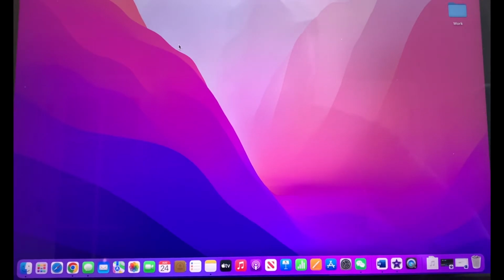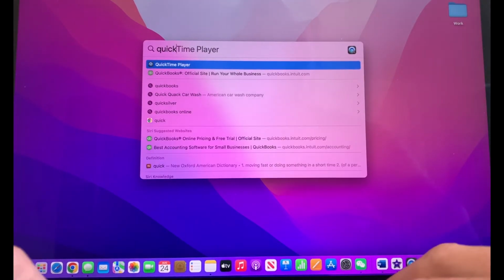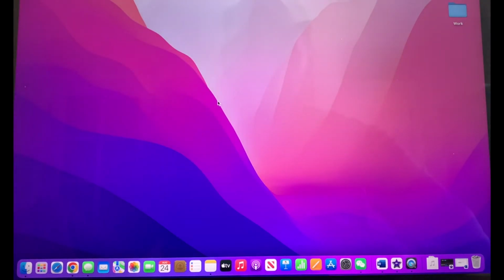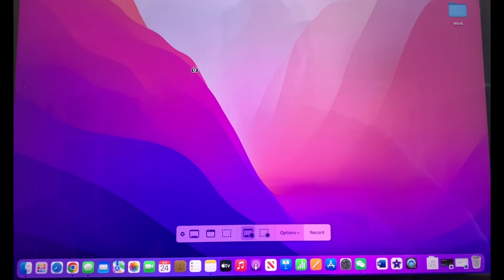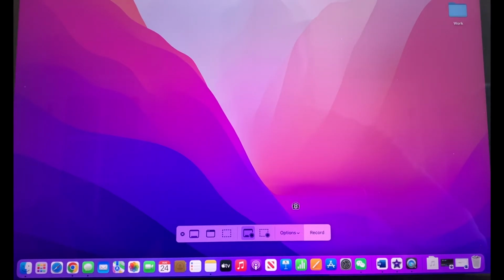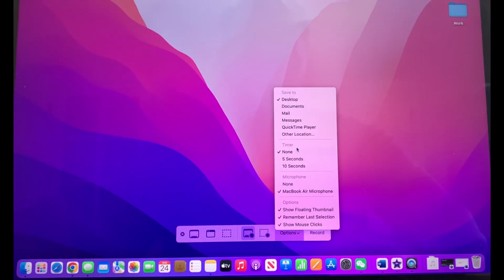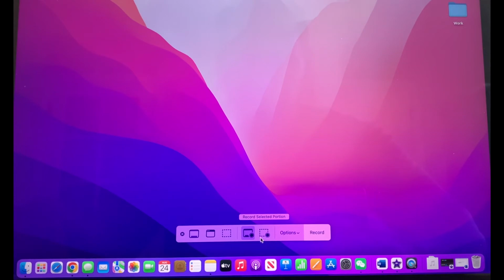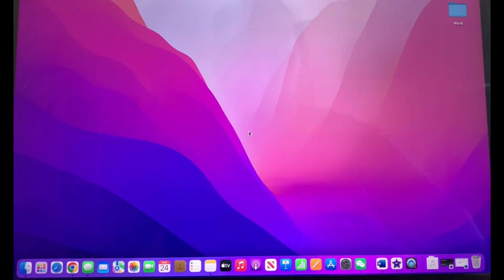Step-by-Step Guide to Screen Recording on a Mac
Want to screen record on a Mac with ease? In this step-by-step tutorial, I’ll show you how to use Mac’s built-in screen recording tool to capture tutorials, gameplay, or any on-screen activity like a pro. Learn how to adjust settings, optimize video quality, and troubleshoot common issues to create high-quality recordings effortlessly!